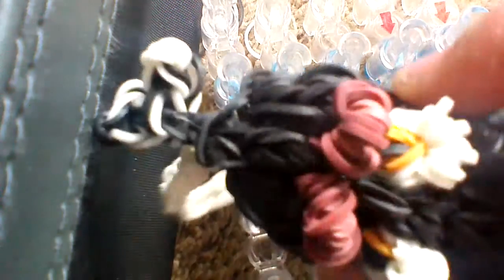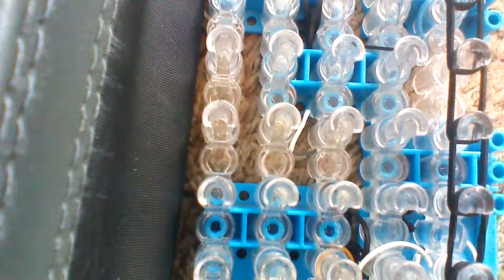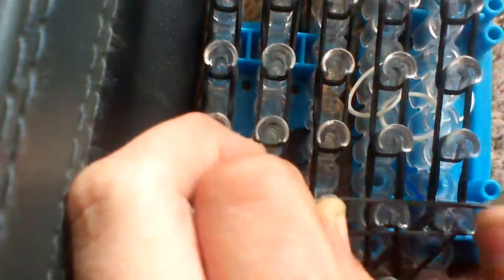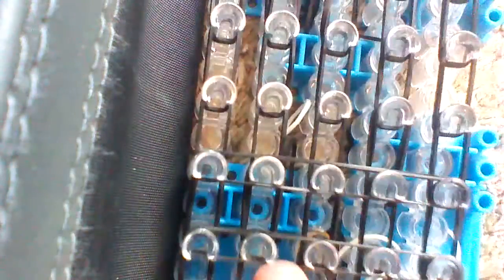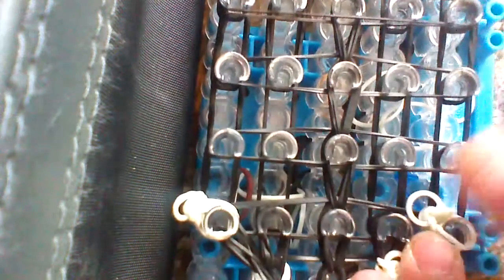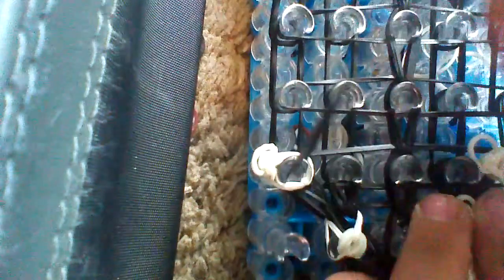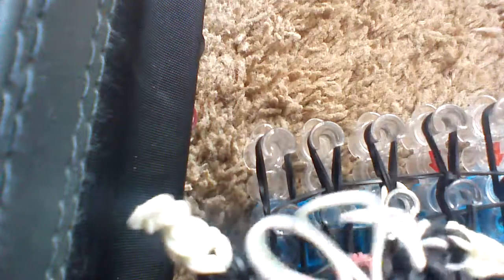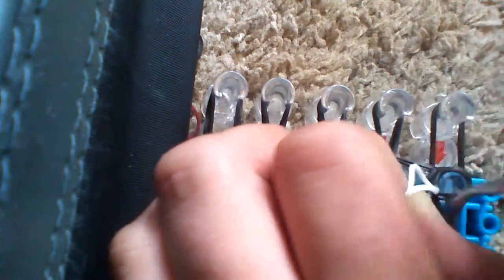part 2 of 5 Chinese Dragon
Part 2 of 5 for the Chinese dragon.